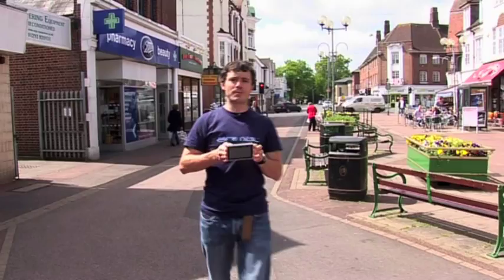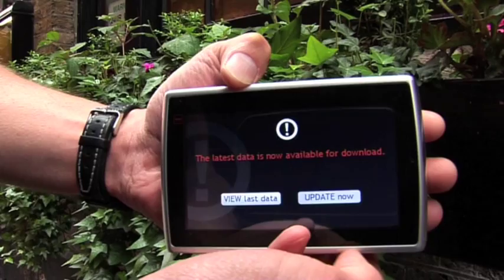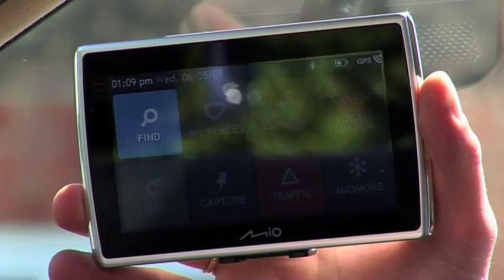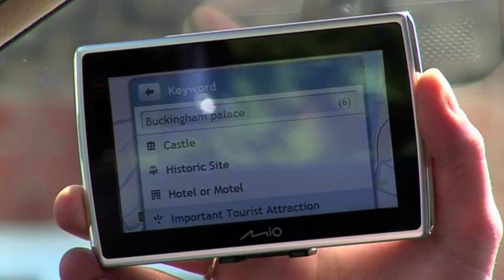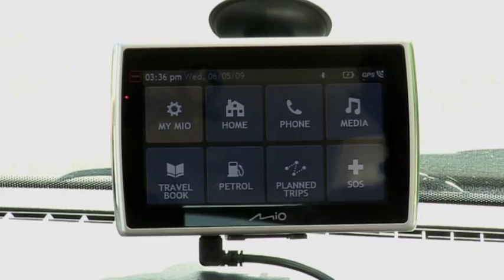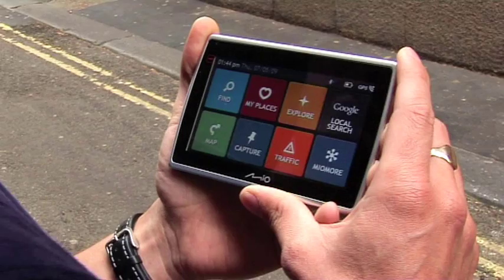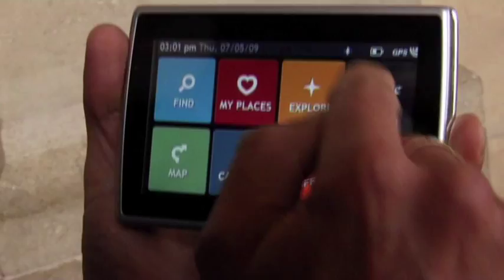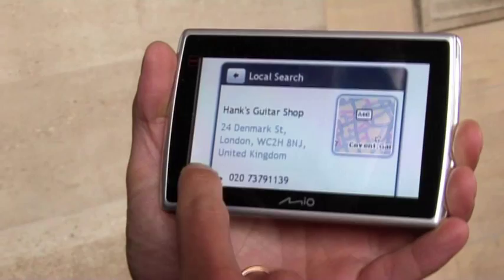Mio Moov Spirit Flat - new demo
A demo of the exciting new flat-screen Mio Moov Spirit Flat. Sat Nav GPS navigation.